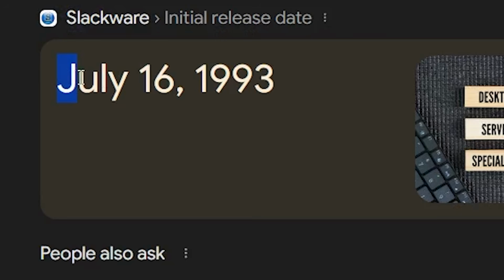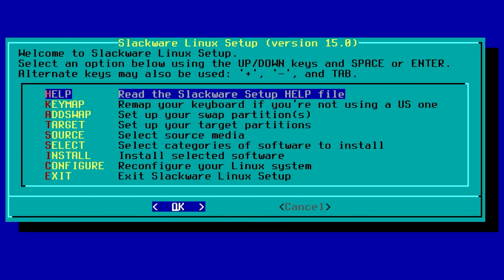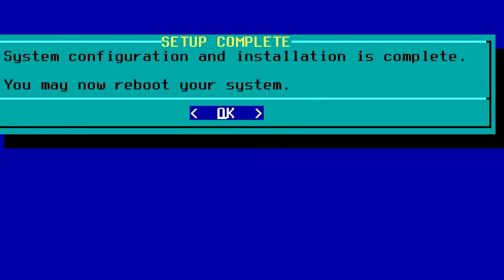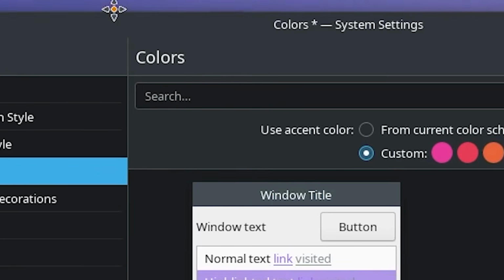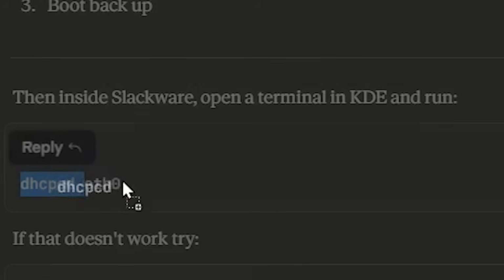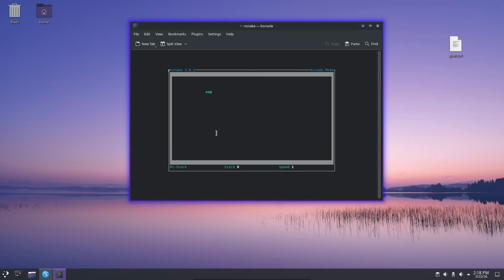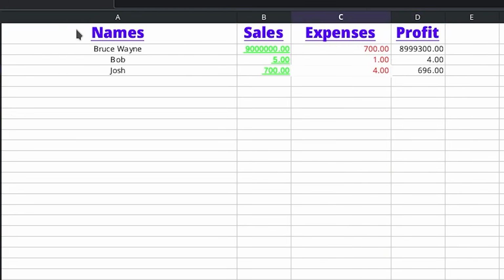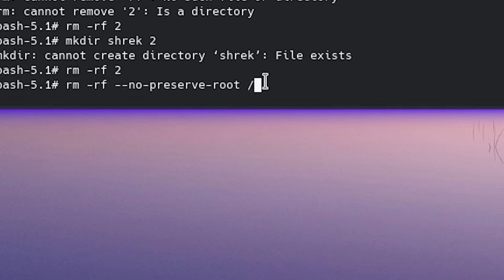I Tried The Hardest Linux Version (as a Complete Beginner)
In this video I am trying to use Slackware an Operating System that was made in 1993 and is considered one of the hardest Operating Systems to use.